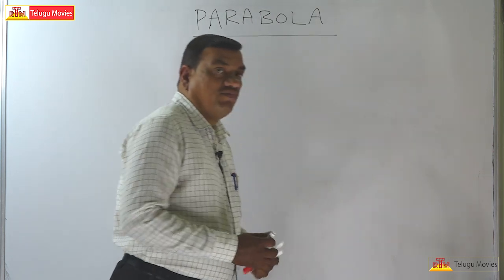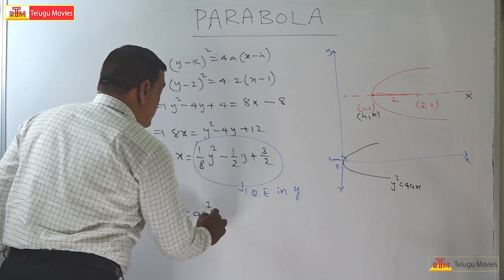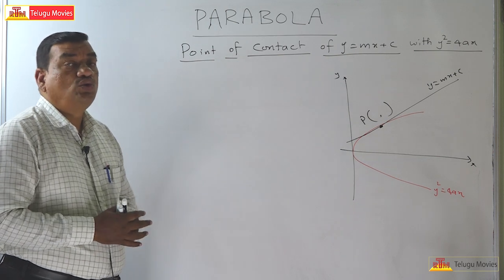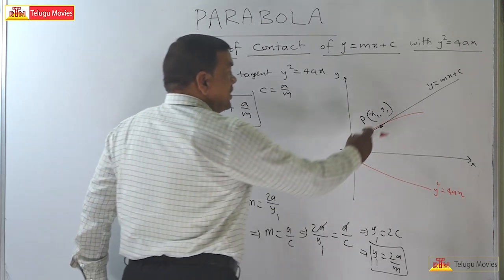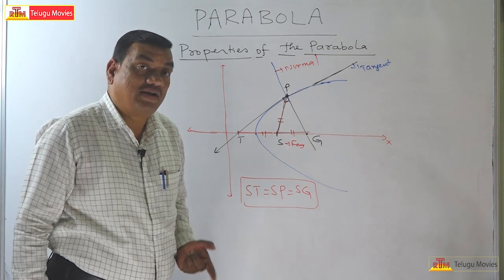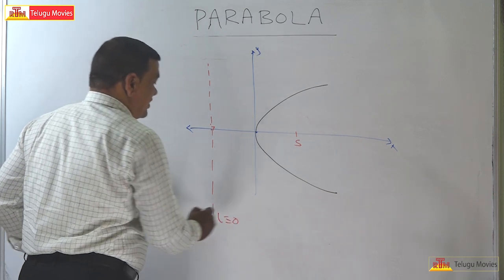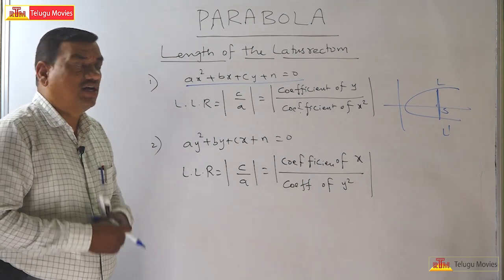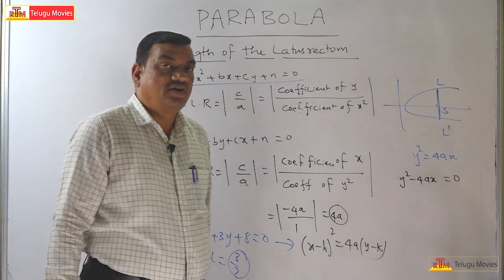important Properties Of Parabola | JEE MAINS 2023 | SK Jani Basha | Mathematics